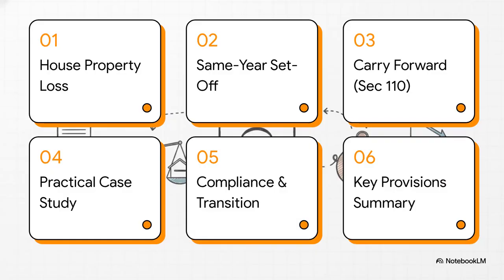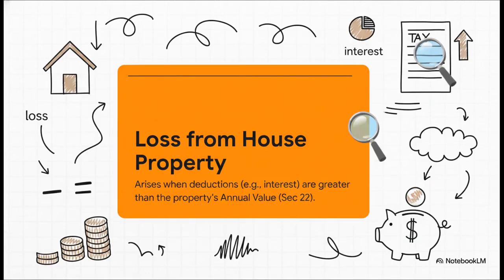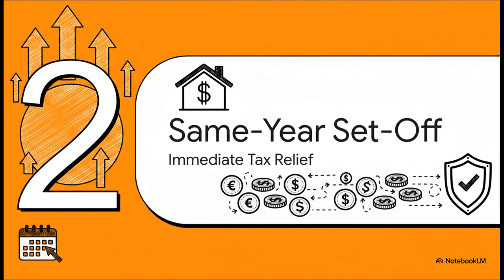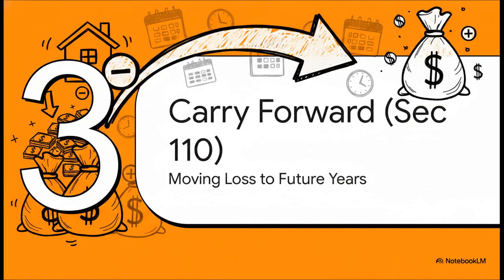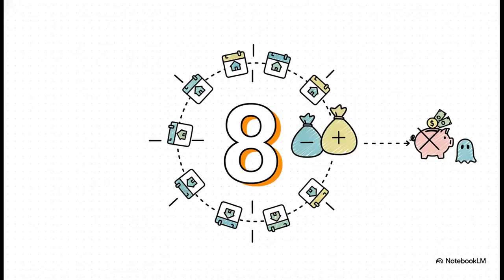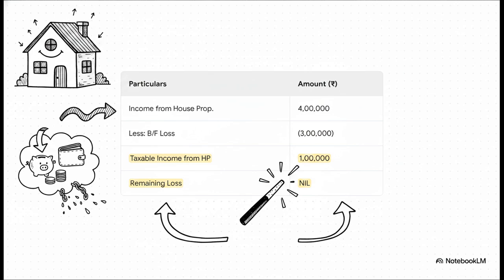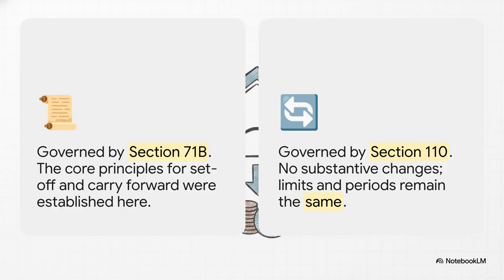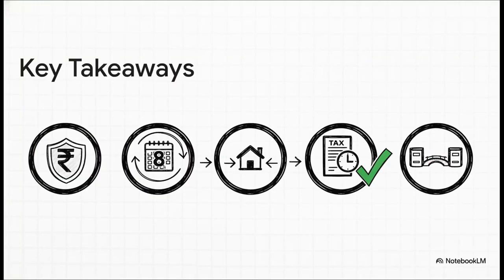INCOME TAX ACT 2025 | How to Carry Forward and Set Off House Property Losses | Section 110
In this video, we explain Section 110 – Loss from House Property under the Income Tax Act 2025 in a simple and practical manner.

This educational video is useful for:
• Chartered Accountants
• CA Students
• Tax Professionals
• Accountants
• Business Owners

Topics covered in this video:
• Practical example
• Compliance requirements